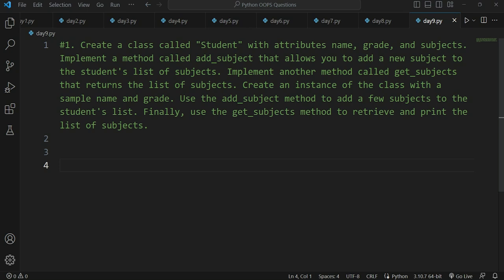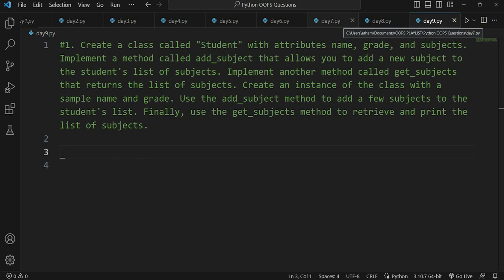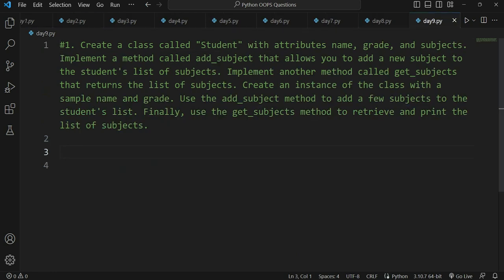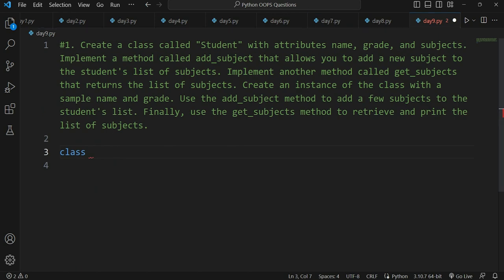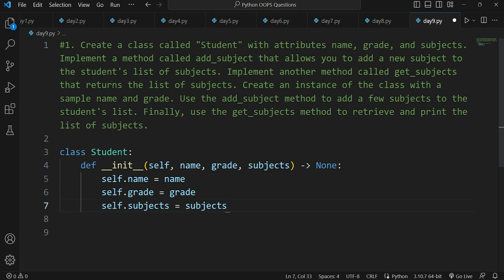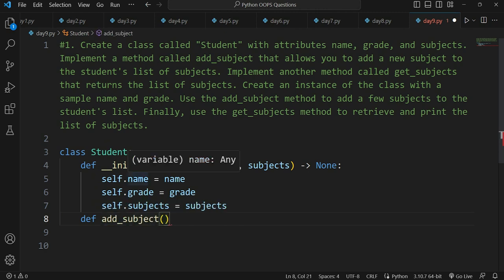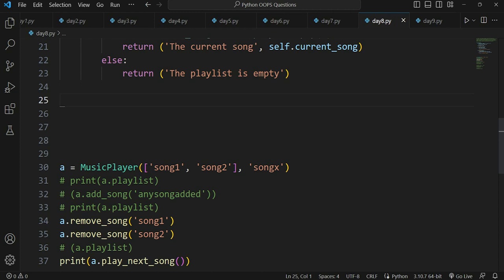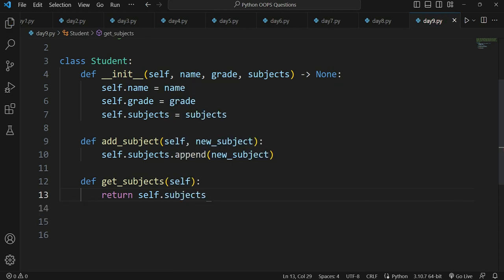Master OOP Question-Solving with Python: Boost Your Programming Skills | DAY9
If you're eager to master object-oriented programming (OOP) and enhance your problem-solving skills, you've come to the right place! In this playlist, I'll guide you through a series of engaging and practical exercises where we'll solve OOP questions using Python.

In today's ever-evolving digital landscape, understanding OOP concepts is crucial for every aspiring programmer. By harnessing the power of objects and classes, OOP allows us to write more efficient, modular, and reusable code. Whether you're a Python beginner or have some coding experience, this playlist is designed to strengthen your understanding of OOP principles and take your skills to the next level.

Throughout this playlist, we'll tackle a wide range of OOP questions and challenges together. From creating classes and objects to implementing inheritance, encapsulation, and polymorphism, we'll cover it all. Each video will provide a step-by-step walkthrough, where I'll explain my thought process behind solving the problem and demonstrate the Python code in action.

By the end of this playlist, you'll have a solid grasp of OOP concepts and feel confident in your ability to tackle complex programming tasks. So, grab your favorite code editor, join me on this exciting journey of OOP question-solving with Python, and let's level up our programming skills!

I'm here to support you on your programming journey.

📚 Playlist Contents:

► Introduction to OOP
► Creating Classes and Objects
► Advanced OOP Concepts

Let's dive in and conquer OOP question-solving with Python, together! Happy coding! 💪🚀"